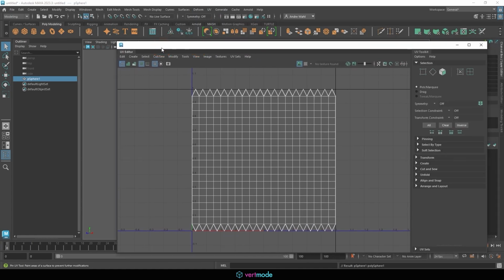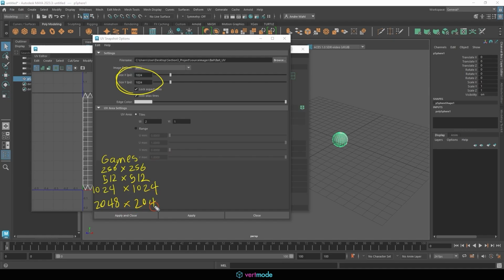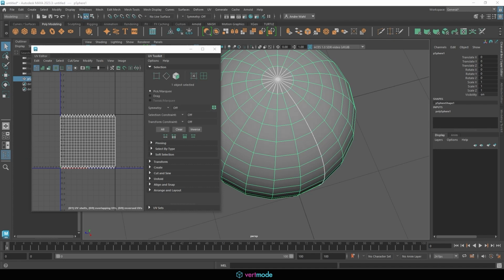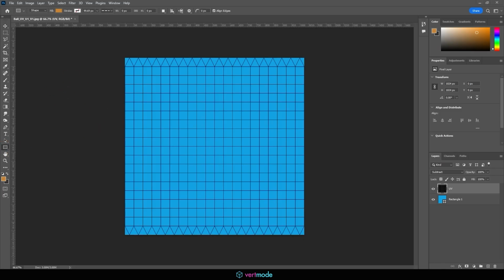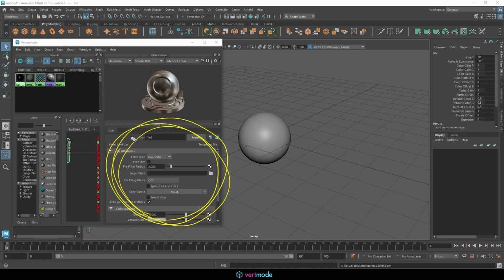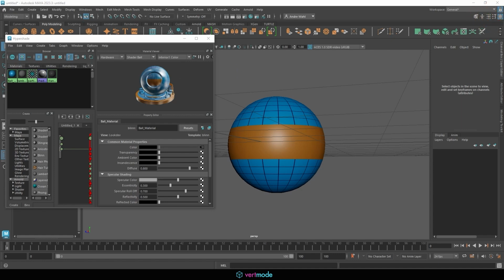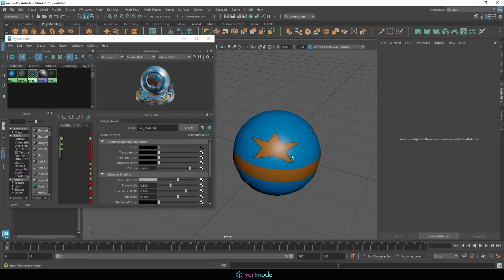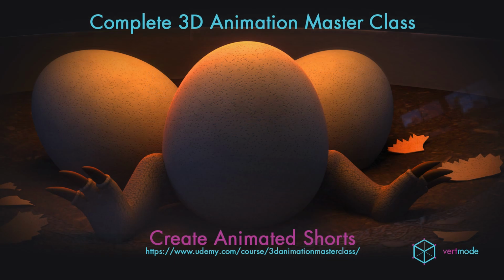Texturing Fundamentals in Maya — UVs, Maps, and Materials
Texturing is where surface detail meets structure.

In this video, we cover the fundamentals of texturing in Maya using a deliberately simple example — a sphere — to focus on process, not complexity.

You’ll see how to:

Inspect and understand UVs without editing them

Export UVs from Maya

Create a basic texture map in Photoshop

Connect that texture back into a Maya material

The goal here isn’t realism or polish — it’s understanding how UVs, textures, and materials relate to each other in a production pipeline.

Once you understand this relationship, more complex texturing workflows become far easier to reason about.

🎓 If you’re looking for a structured place to start, my course
walks through texturing as part of a complete production workflow — from concept through final render.

Understanding fundamentals is how that begins.